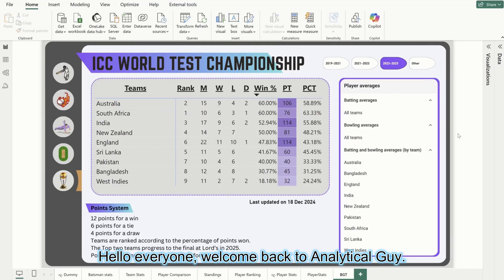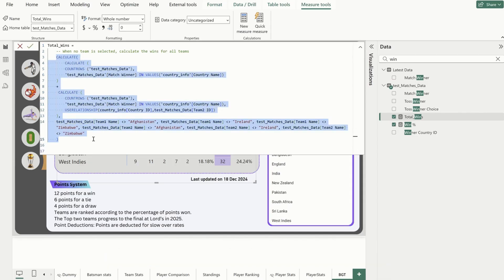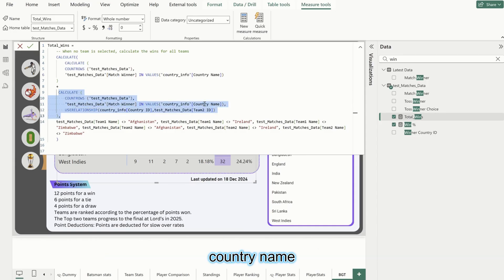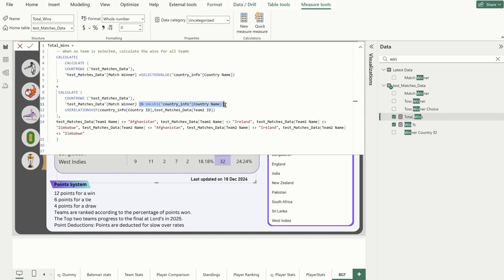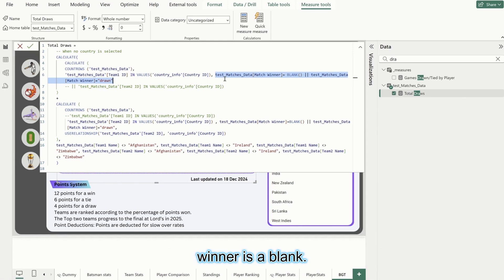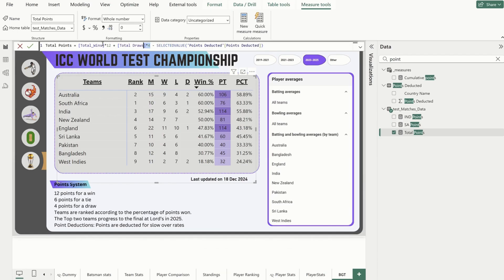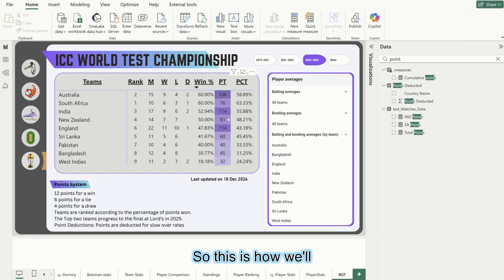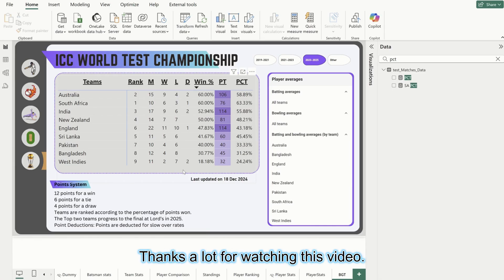DAX 3: Calculate Wins, Losses, Points, Win Percentage & PCT in Power BI | Cricket Analytics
Welcome to Part 3 of the Advanced DAX Series! 🎉

In this video, we’re taking cricket analytics to the next level by calculating total wins, losses, draws, total points, win percentage, and PCT for Test Cricket teams. Using advanced DAX measures, you’ll learn step-by-step how to create a detailed and dynamic points table in Power BI.

What You’ll Learn in This Video:
✅ How to calculate team statistics such as wins, losses, and draws using DAX.
✅ Derive complex measures like Win % and PCT (Percentage of Points).
✅ Build a dynamic Points Table to track Test Championship performance.
✅ Use advanced DAX functions for real-world analytics challenges.

Key Highlights:
🏏 Apply Power BI to a real-world Test Cricket Analytics case study.
📊 Combine multiple DAX functions for advanced measures.
⚡ Master techniques to dynamically update statistics as data changes.

Building a comprehensive statistics dashboard isn’t just about visuals—it’s about getting the calculations right. This tutorial helps you apply DAX to solve real-world problems while making your dashboards more insightful and professional.

Chapters:
0:00 Introduction
1:00 Measure: TOTAL WINS
2:30 Apply additional filters in DAX measure
3:45 Measure: TOTAL DRAWS
5:00 Measure: Win Percentage %
5:25 Measure: Total Points (PT)
6:40 Measure: Deriving PCT for Test Championship Points Table
7:10 Conclusion

Let’s make analytics impactful and engaging with cricket as our data playground! 🏏